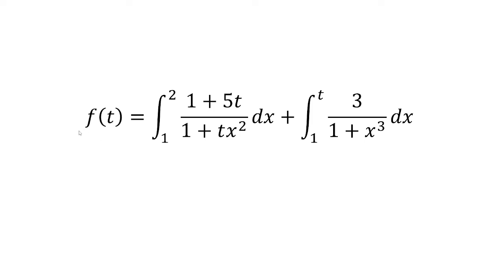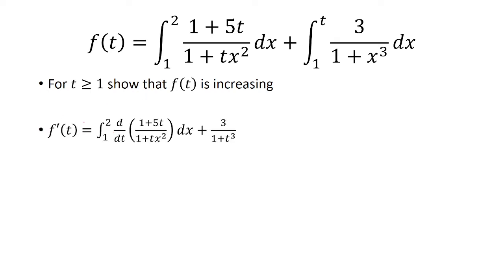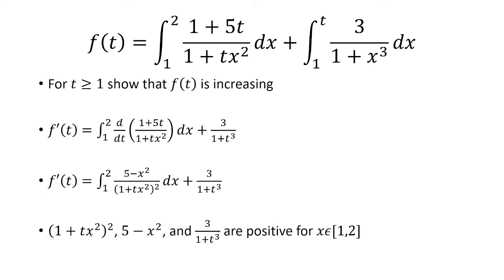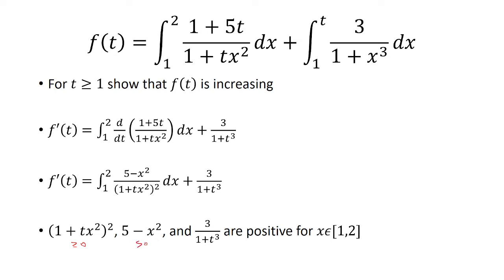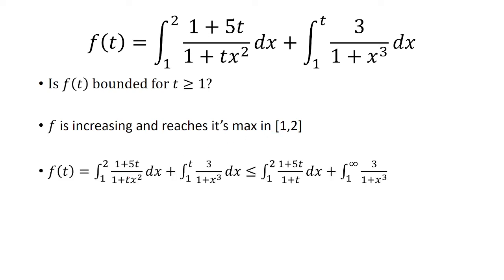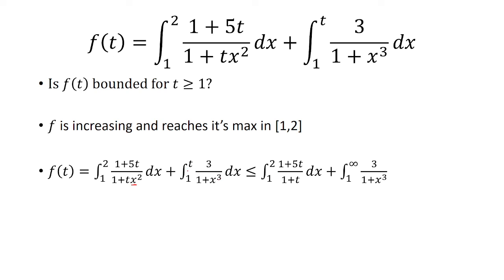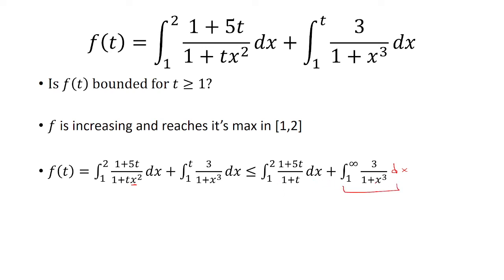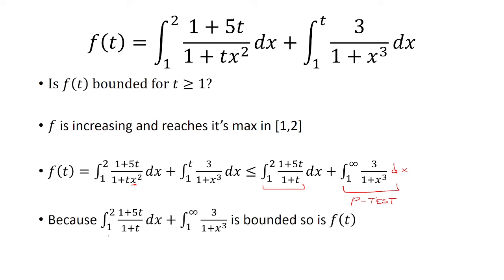f(t) = integral from 1 to 2 of (1+5t)/(1+tx^2)dx + integral from 1 to t of 3/(1+x^3) dx